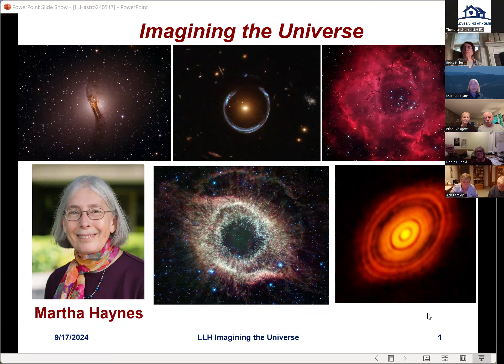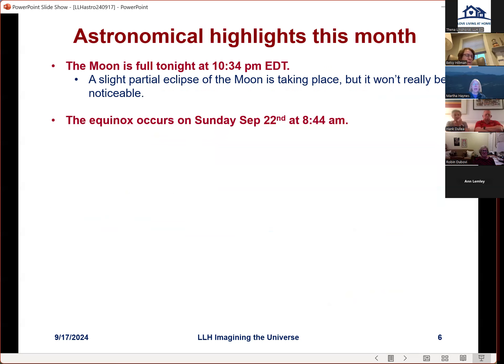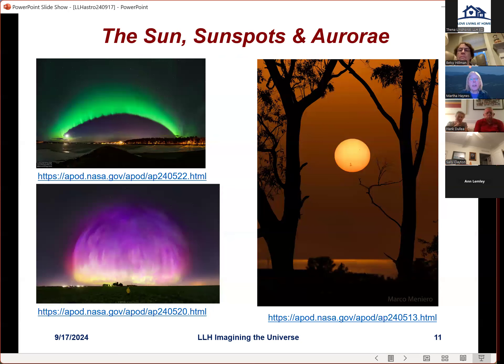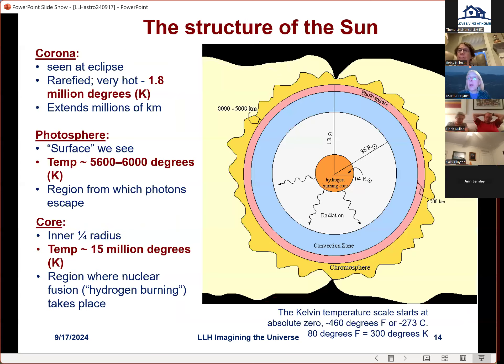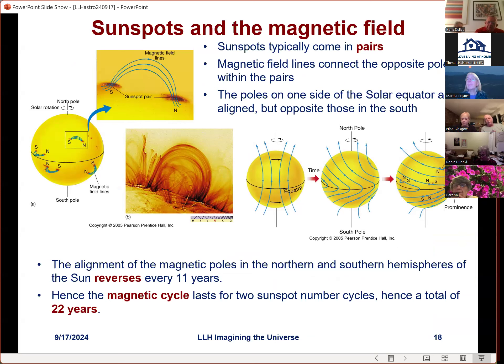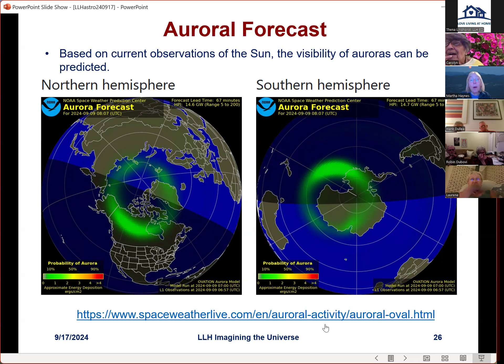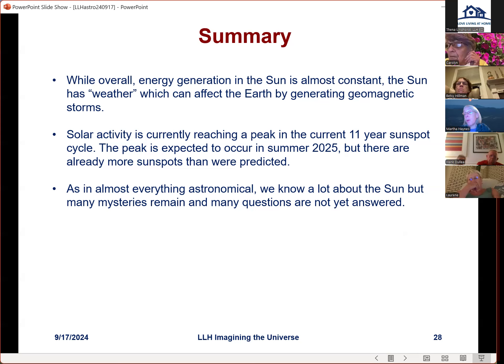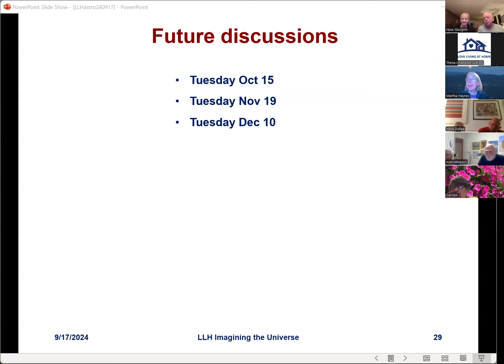Imaging the Universe with Martha Haynes : Part 1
Imagining the Universe Part 1
Martha Haynes will examine some amazing astronomical images and discuss what causes their appearance and the science behind them. Come join Martha for a close-up look at some cosmic gems, from tiny bodies in the Solar System to rocky planets around nearby stars, colossal stellar explosions, dark galaxies and supermassive black holes in the distant universe. No background necessary, just a curiosity about the universe around us.

Martha P. Haynes is a Distinguished Professor of Arts & Sciences in Astronomy Emerita at  Cornell University, serves as Chairman of the Board of Directors for the CCAT Observatory Inc., and is an LLH member!